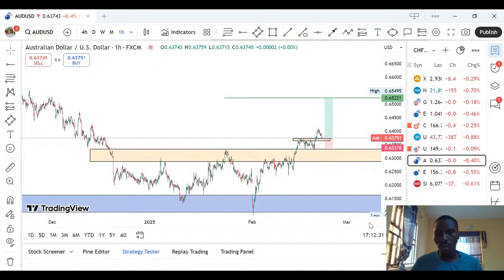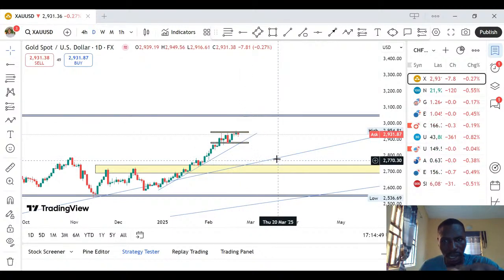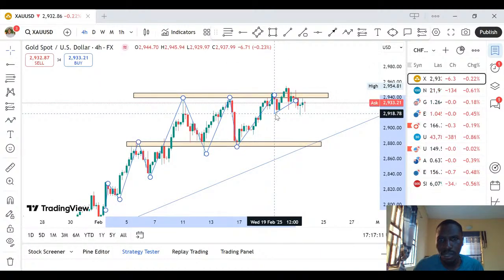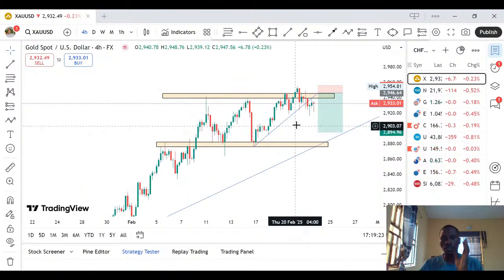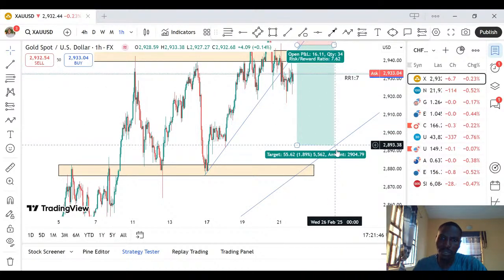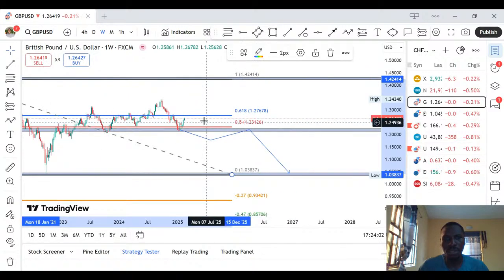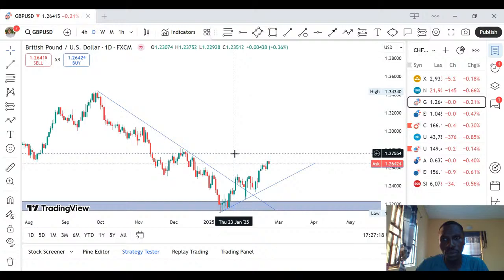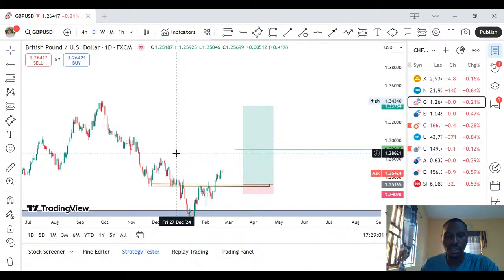XAUUSD, GBPUSD AUDUSD NEXT MOVE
Pure technical analysis  and price action on the XAUUSD, GBPUSD, and AUDUSD  for more details and signals join my WhatsApp group and telegram channel